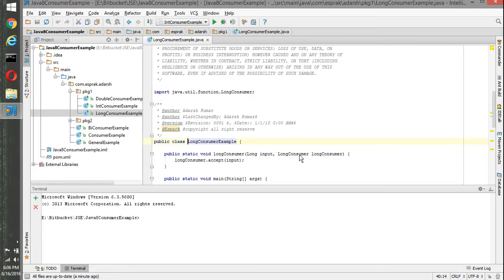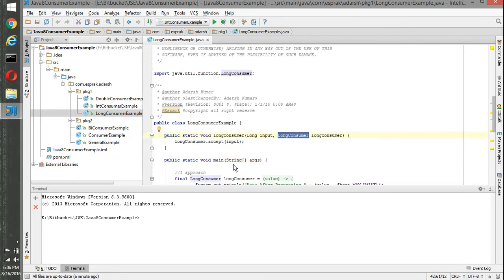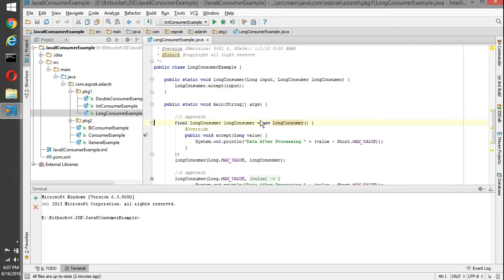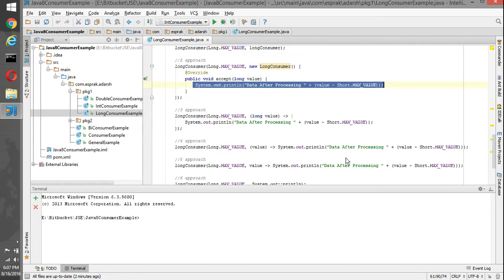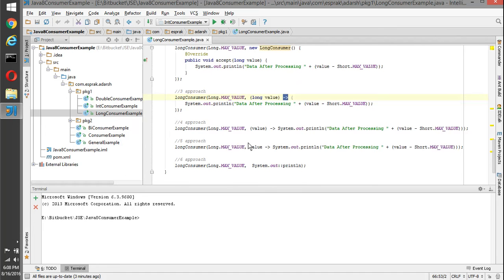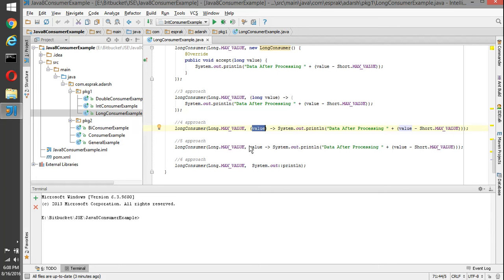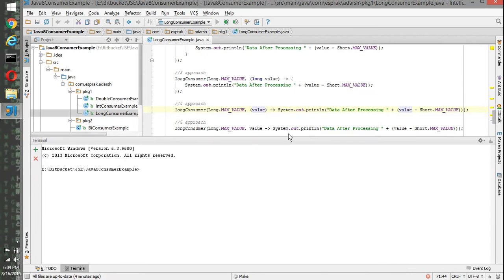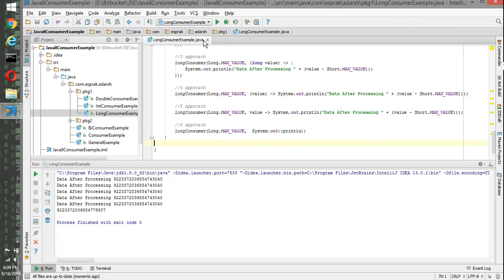ESpark Adarsh Java8 LongConsumer Example